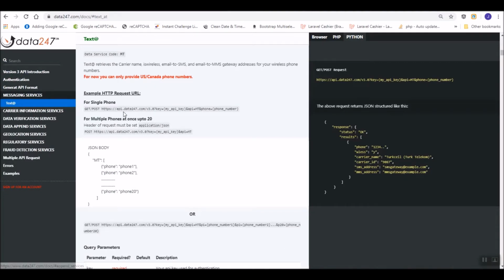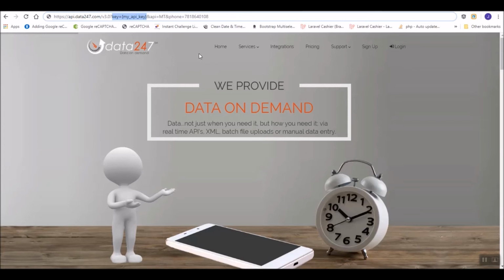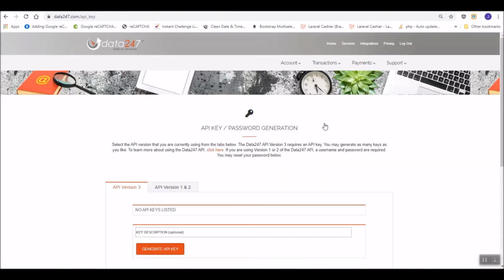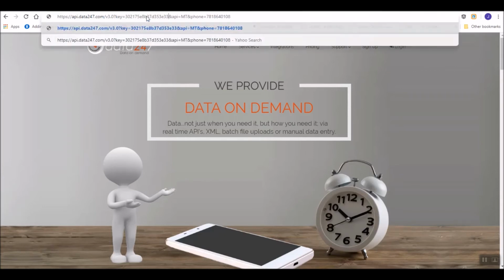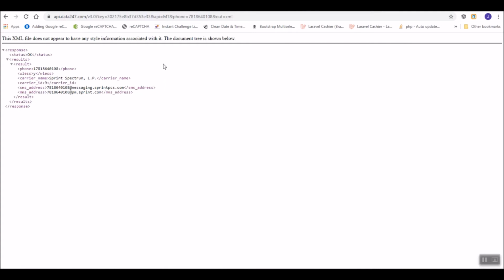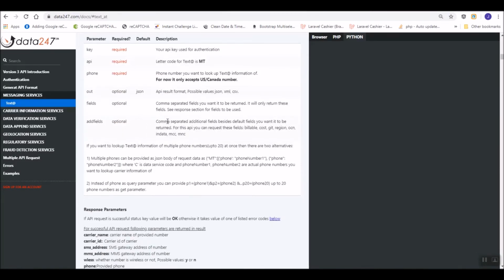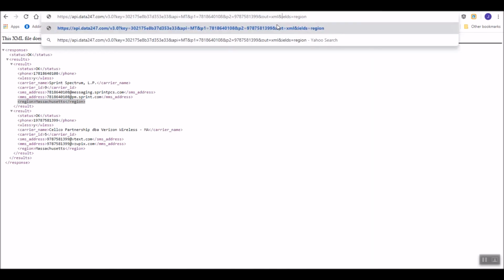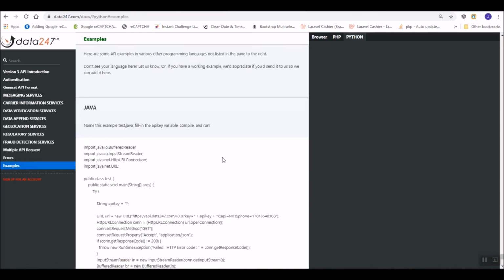Data247 API Tutorial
Learn how to use the Data247 API in this short tutorial.